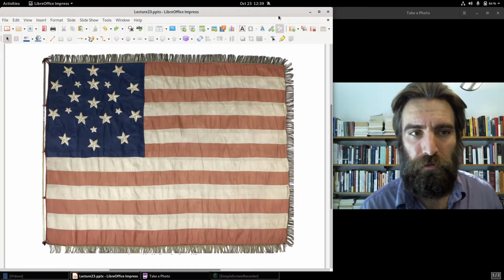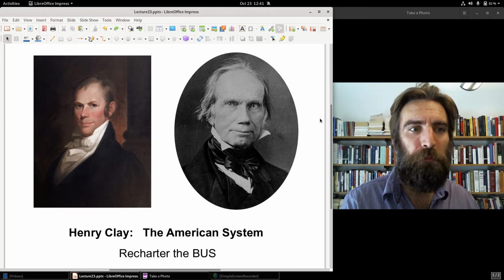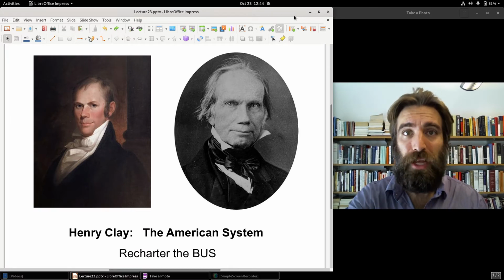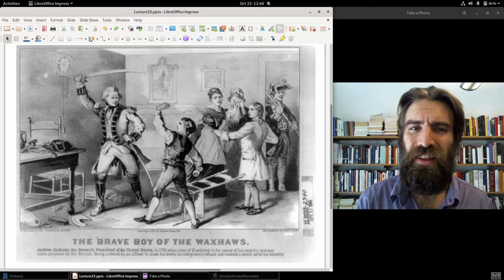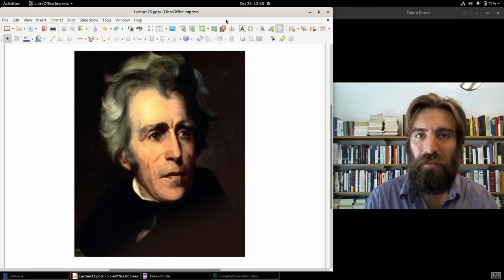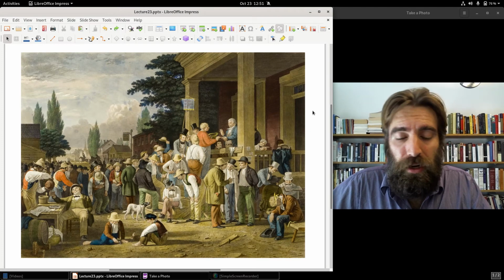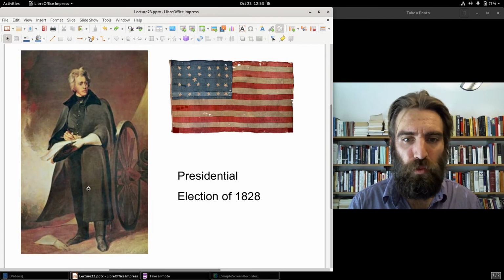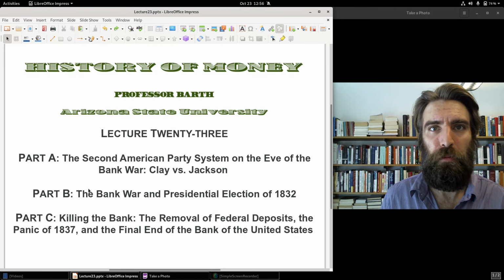The Second American Party System on the Eve of the Bank War (HOM 23-A)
History of Money, Lecture 23, Pt. A: overview of the political rivalry between Henry Clay, representing the Whig Party, and Andrew Jackson, representing the Democrats. The two sides would face off in the coming battle over the Bank of the United States.